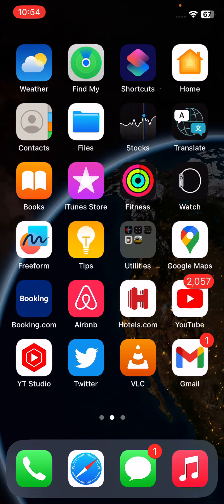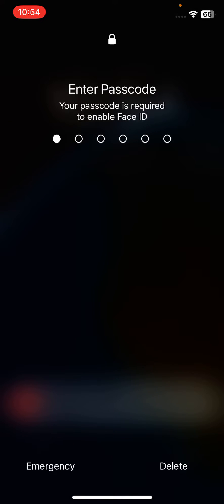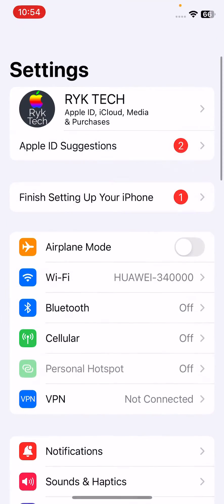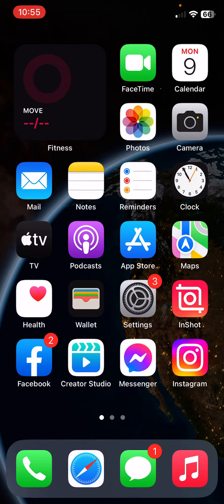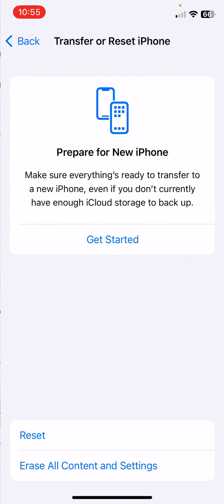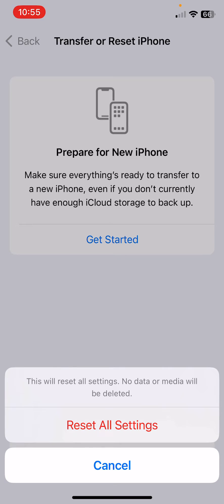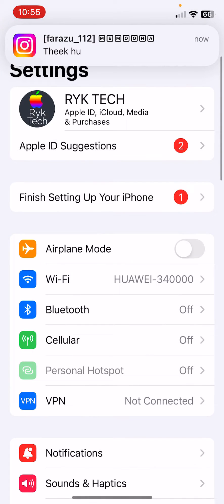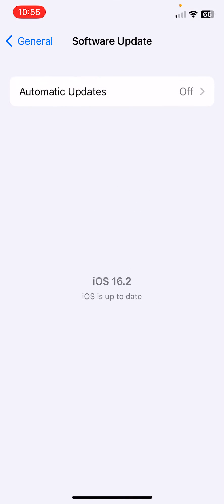How To Fix iPhone 14, Pro, 14 Pro Max Face ID Issue Solved